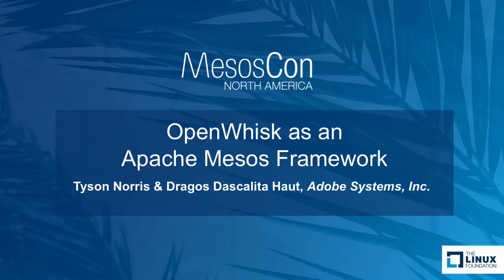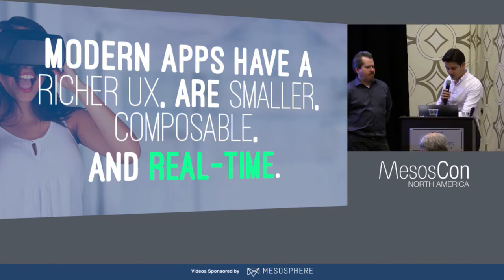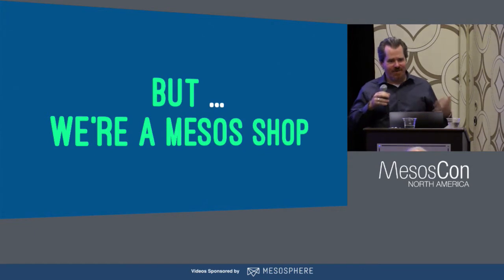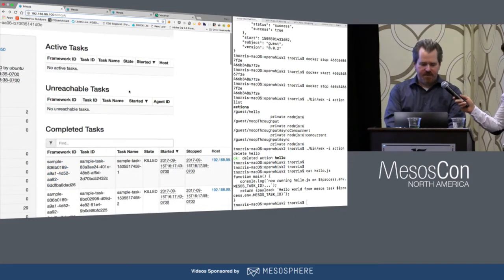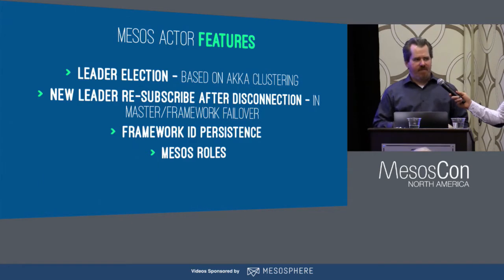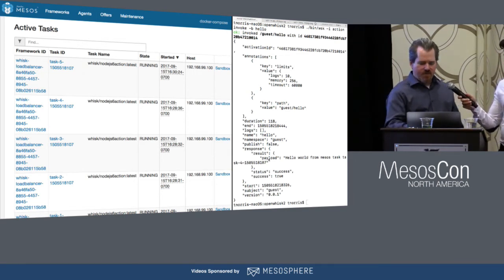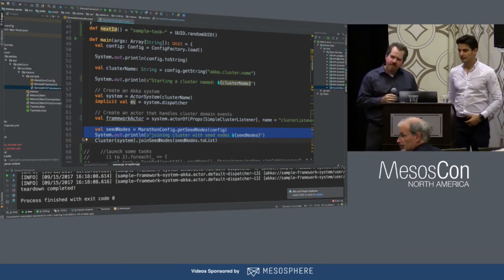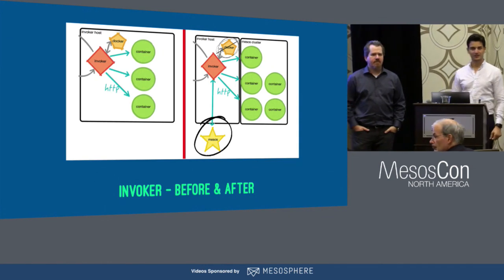OpenWhisk as an Apache Mesos Framework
OpenWhisk as an Apache Mesos Framework - Tyson Norris & Dragos Dascalita Haut, Adobe Systems, Inc.

OpenWhisk is quickly gaining momentum as a serverless platform, where function developers can deploy their executable code (or even docker containers), without having to manage builds or servers or monitoring or all the things required to host a conventional web application. To date, it has not been possible to leverage the cluster-wide scheduling facilities for running functions via OpenWhisk. We will present a Mesos framework for efficiently leveraging cluster resources for use by OpenWhisk functions, and trace the evolution of this framework from web application, to Mesos framework, and finally to DC/OS package based on dcos-commons.

About

Tyson Norris
Adobe Systems, Inc.
Tyson Norris is a Sr. Computer Scientist at Adobe Systems, where he works on the Adobe I/O Runtime project. He has been building web applications for 20 years, at Adobe for the last 7.

Dragos Dascalita Haut
Adobe Systems, Inc.
Project Lead, Adobe I/O
Dragos Dascalita Haut is working as Project Lead for Adobe I/O, working with his team in Romania, India and his hometown San Jose on scaling Adobe’s APIs using a distributed serverless platform. Dragos prefers dynamic programming languages over static ones, dogs over cats, and like a true cloud-native developer, has not hesitation taking on challenges of scale, like fighting 100 duck-sized horses.